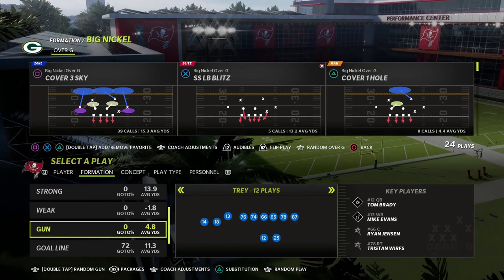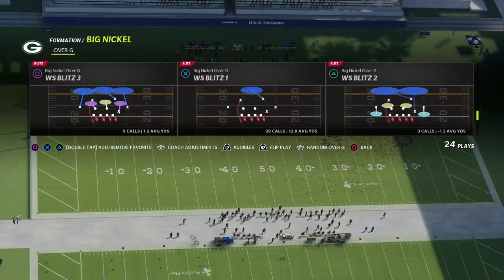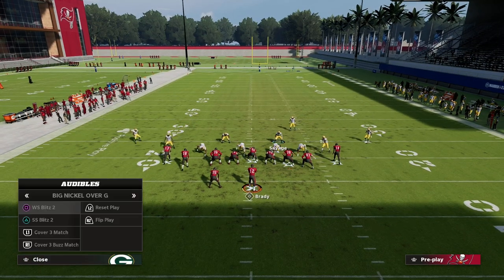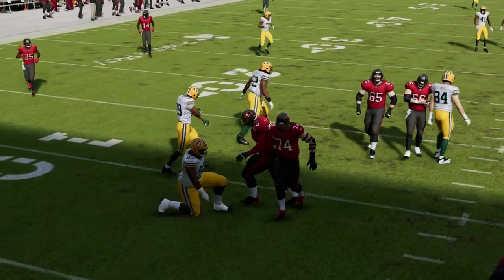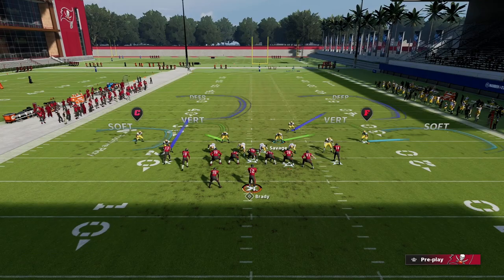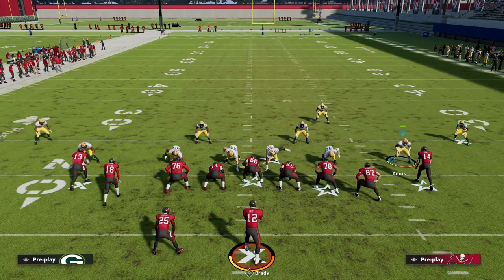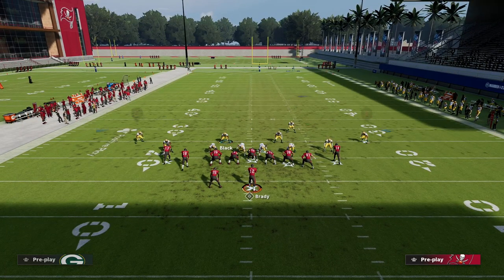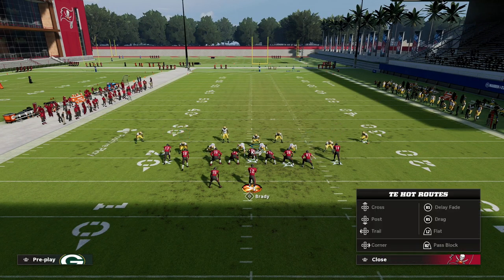Use This Blitz To Lock Down Every Offense In Madden 22